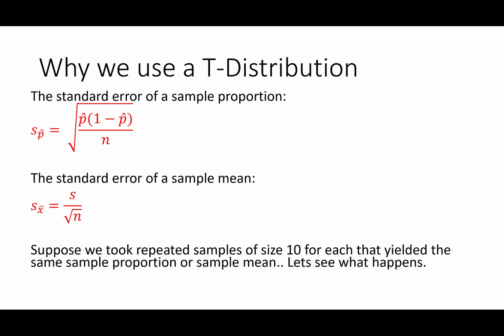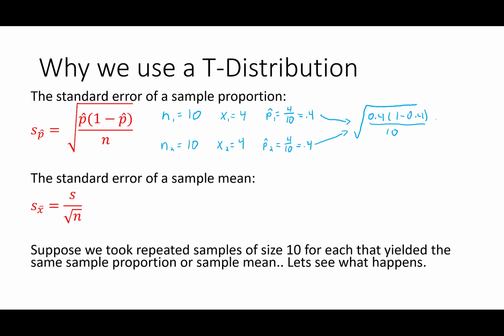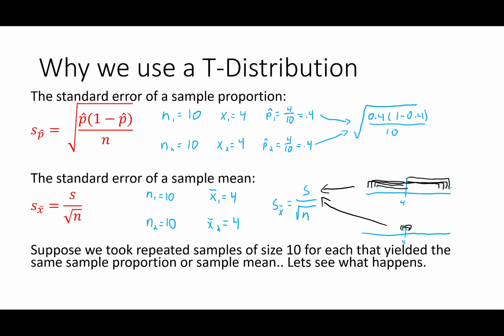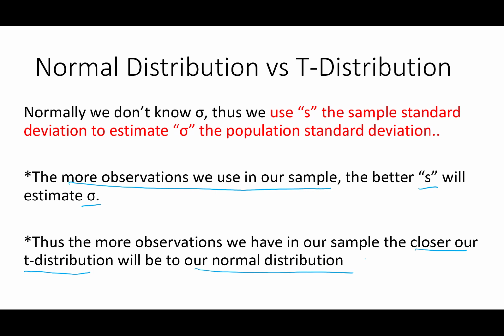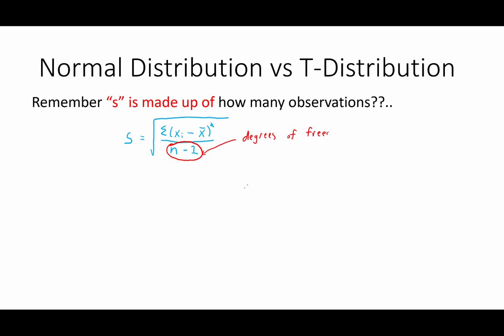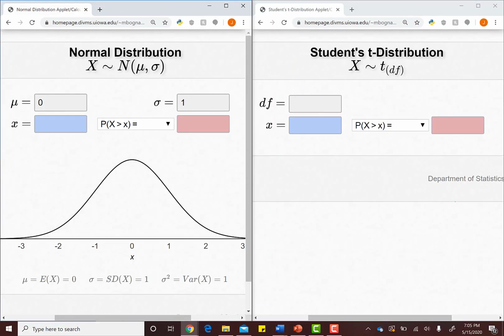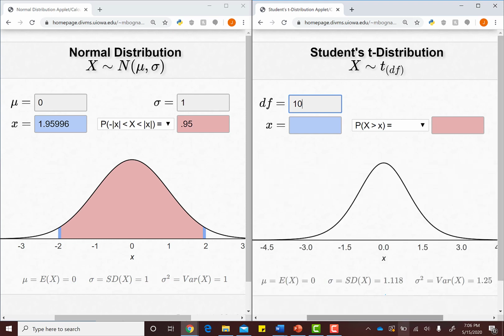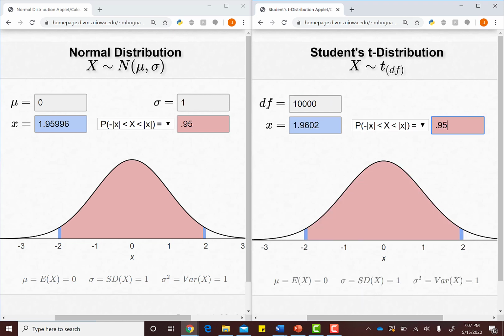t-Distribution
Covers:
Why we use the t-distribution
What the t-distribution is
Properties associated with the t-distribution